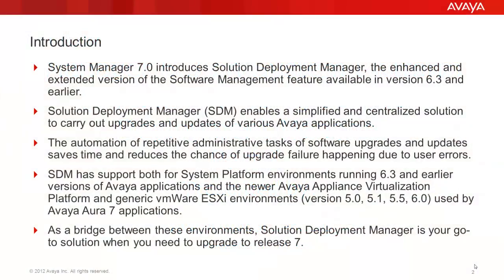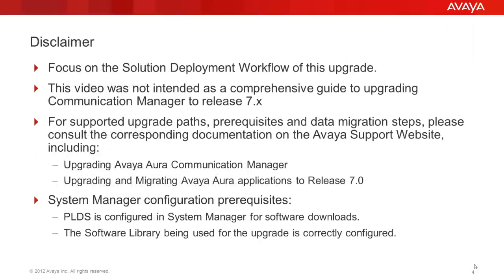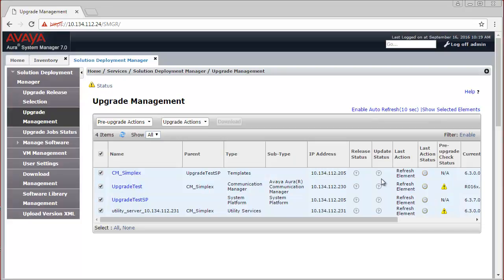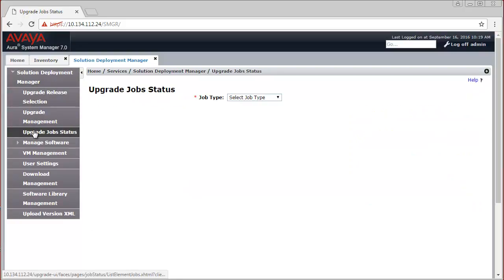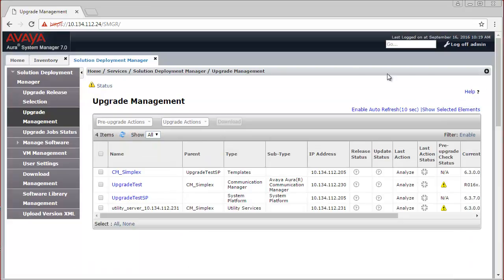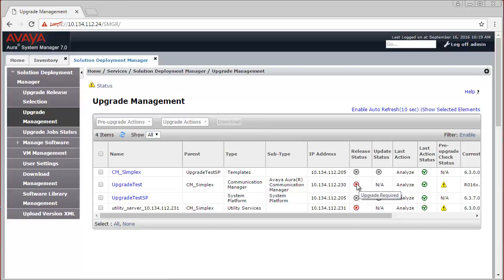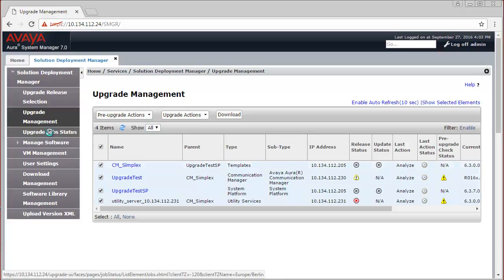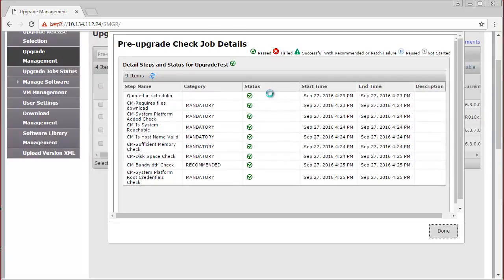How to upgrade communication manager on system platform using solution deployment manager: Part I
This video demonstrates the Pre-Upgrade workflow, that is required to upgrade a Simplex CM running on System Platform with a Utility Server. The Solution Deployment Feature of System Manager 7 is the go-to solution for upgrading Communication Manager 6.3 to release 7.0. The upgrade workflow is demonstrated in Part II
Produced by: Tamas Kalman